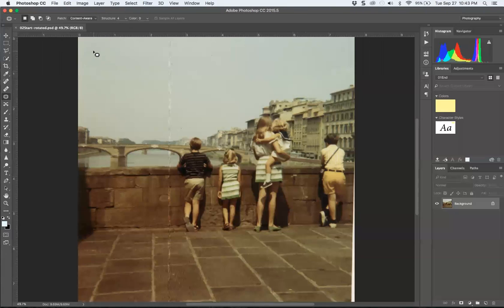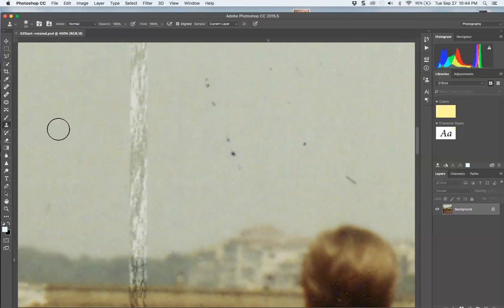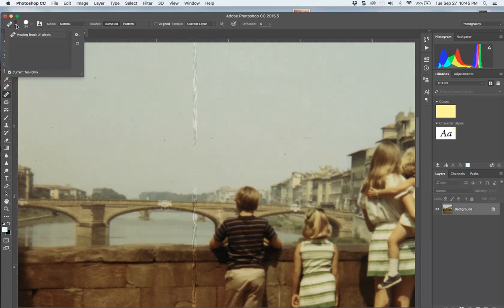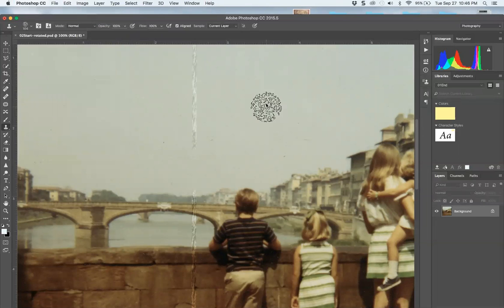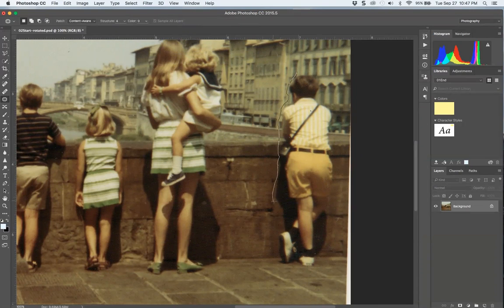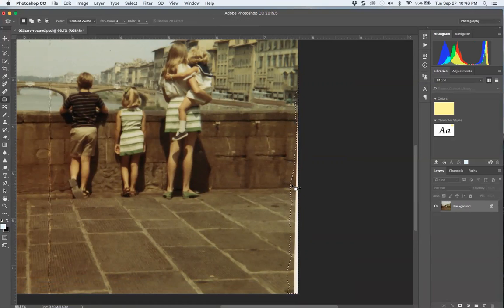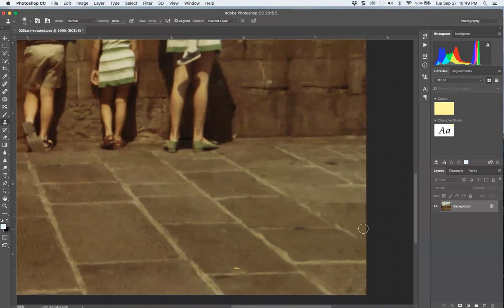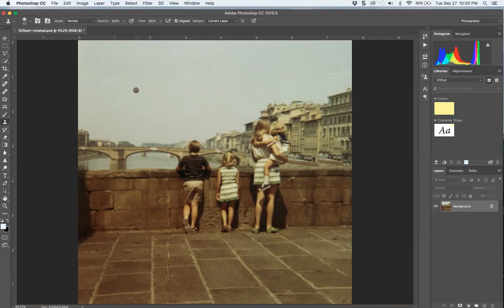Adobe Photoshop CC 2015 | Classroom in a Book: Lesson 2 Tips and Tricks Part 2